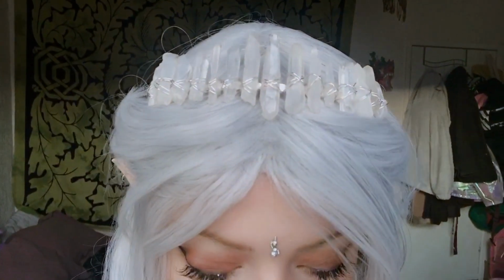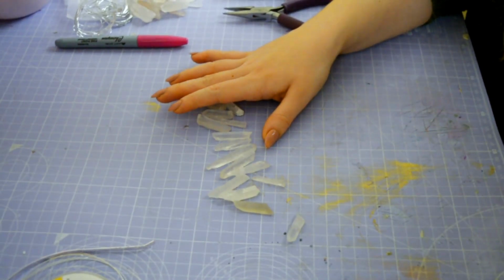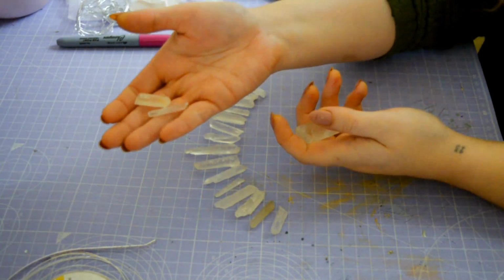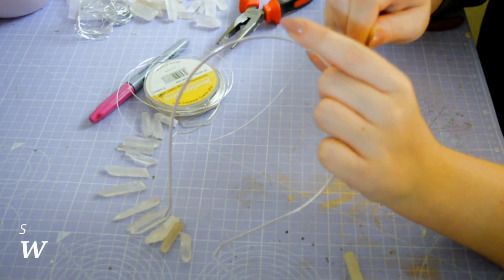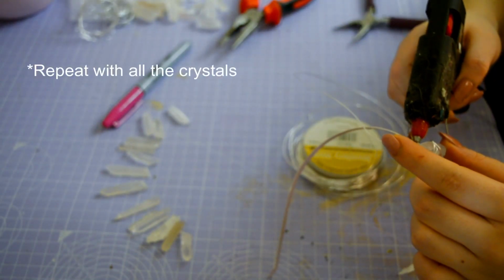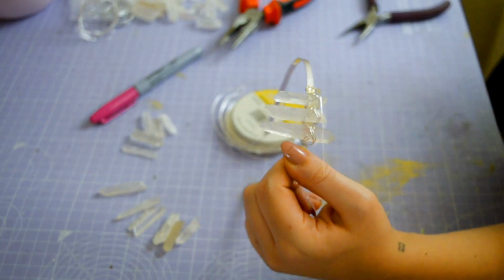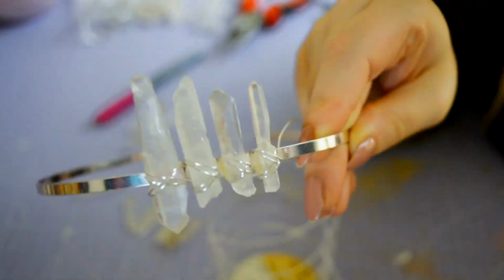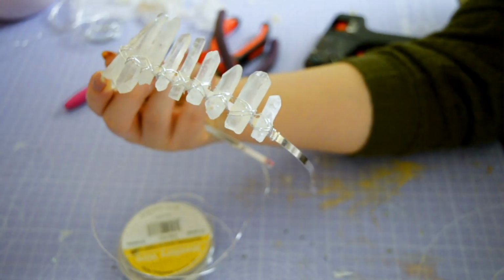DIY Crystal Crown Tutorial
Hello !
Finally made this DIY Crystal Crown Tutorial for my channel after not publishing a video in years !
I'm a derp potato and my editing skills need real improvement but I hope you like the project and manage to learn something new :)

TOOLS / SUPPLIES
Pliers : abhkan.co.uk
Wire: abhkan.co.uk
Sharpie : Poundland
Glue gun : Poundland
Headband : Poundland